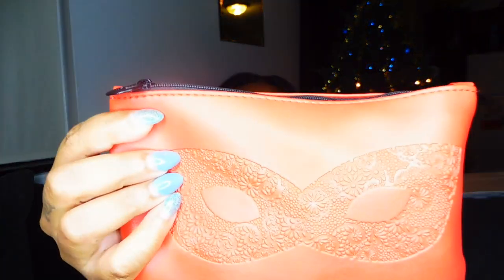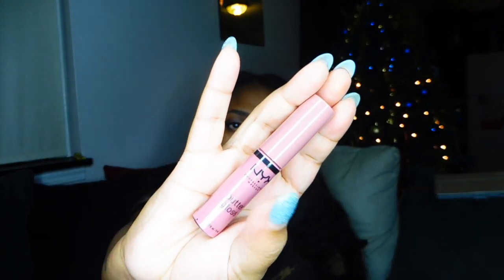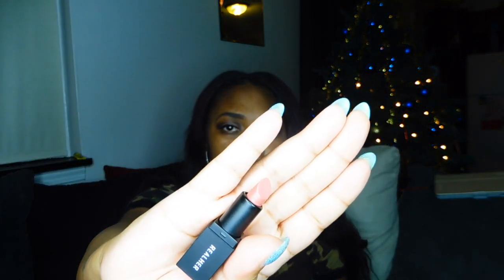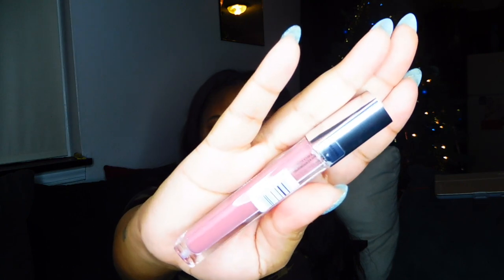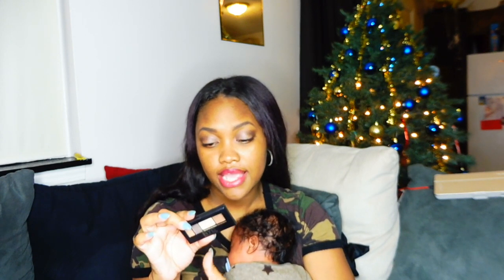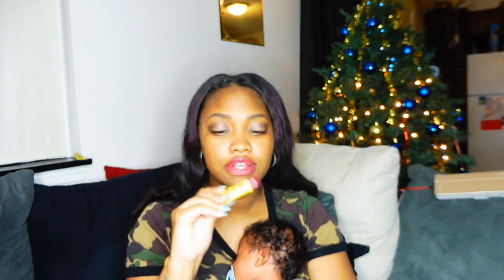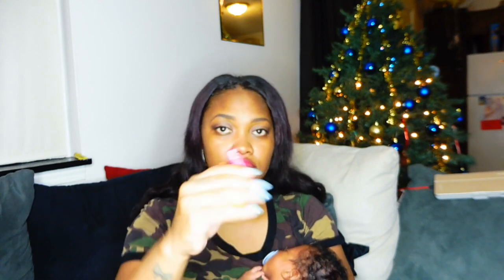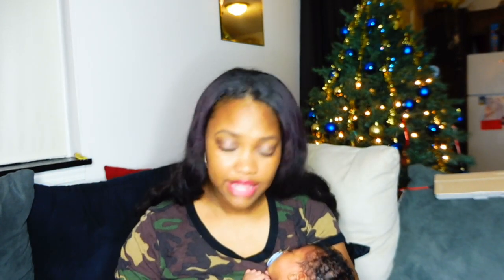12 Days of Christmas Day 10: What's In My MakeUp Bag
Hello Subbies and Visitors,

This is my 12 Days of Christmas day 10 video. What's in my makeup bag?

If you are not already using ipsy click the link below and enjoy the perks of ipsy.

Grapevine
Are you looking to collab but are having a hard time finding people to collab with? Click this link and sign up for grapevine. There is a reward.

Video Schedule

--EVERY WEEK--
Sundays - Weekly Vlogs

xoxo- Coretta Nicole

Everything is purchased with my own money unless otherwise stated.